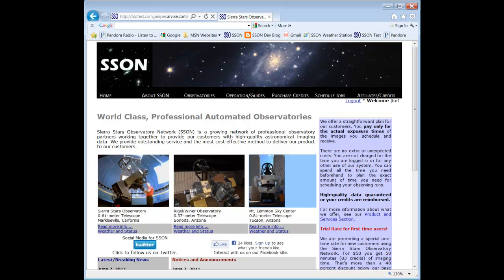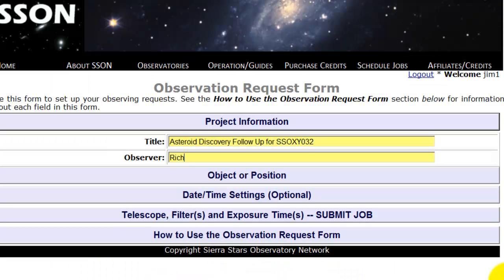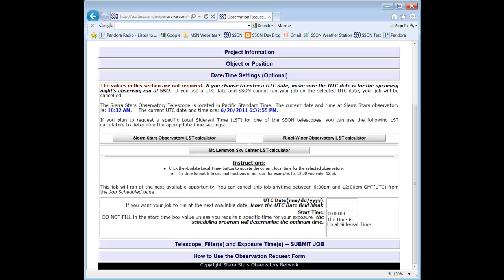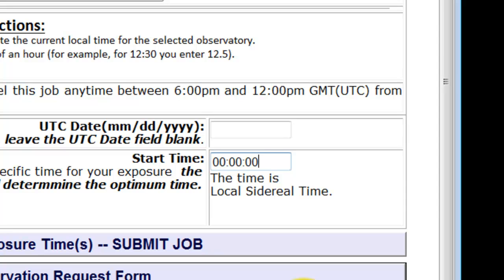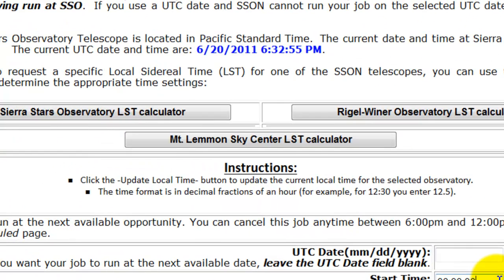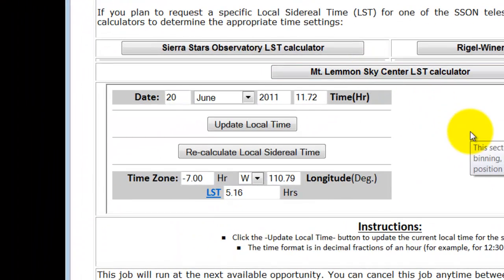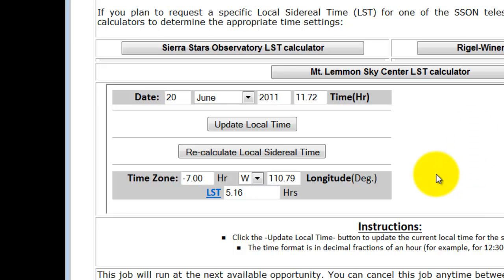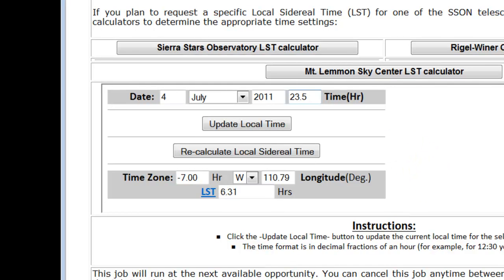SSON UTD and LST schedule Options Tutorial.mp4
This is the third tutorial videos explaining how to create job schedules on the Sierra Stars Observatory Network.